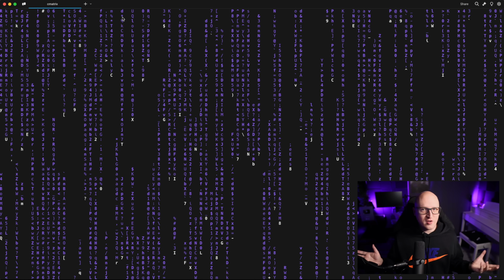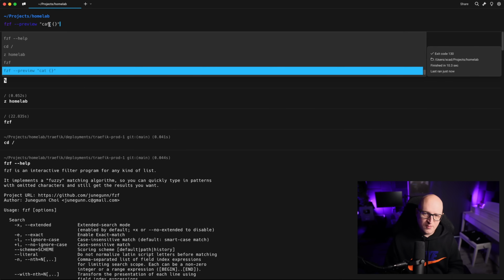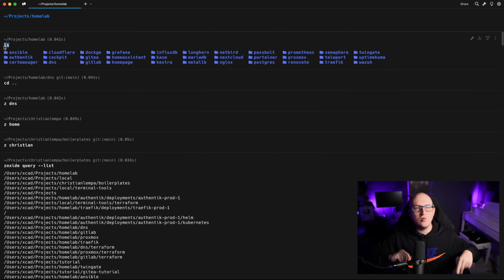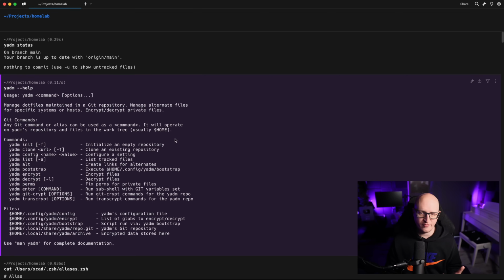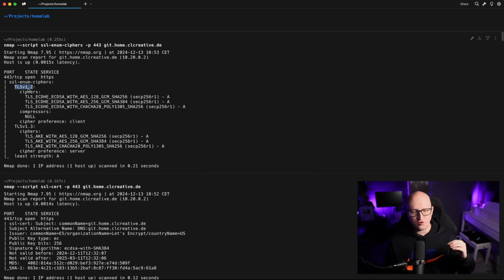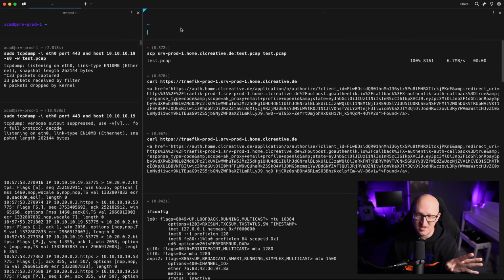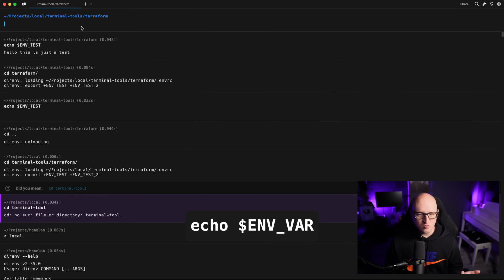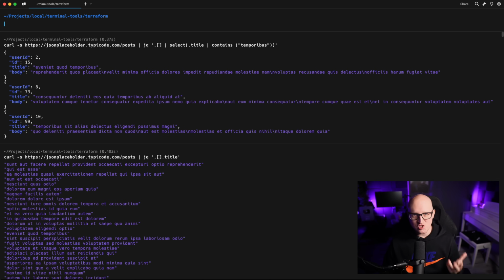Terminal tools for IT pros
In this video, I’m going to show you some incredible terminal tools that every IT professional and tech enthusiast should know about. These tools have significantly streamlined my IT tasks and troubleshooting processes, and I hope you’ll discover a few hidden gems that can enhance your own workflow.

Timestamps:

00:00 Introduction
00:59 cmatrix
02:13 bat
03:10 fzf
05:42 zoxide
07:08 eza
08:41 yadm
10:31 nmap
13:56 tcpdump
16:13 iperf3
17:37 direnv
19:14 kubectx and kubens
20:19 jq